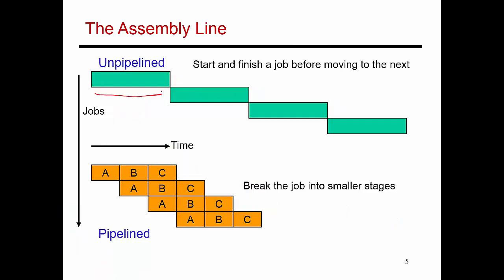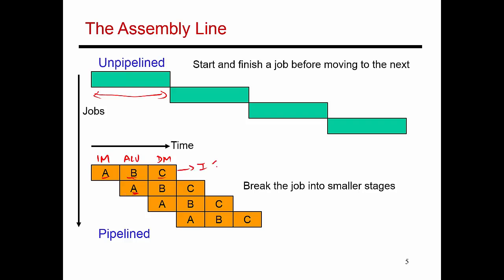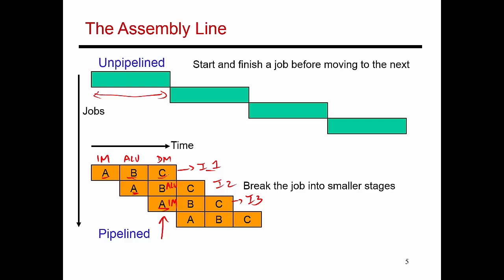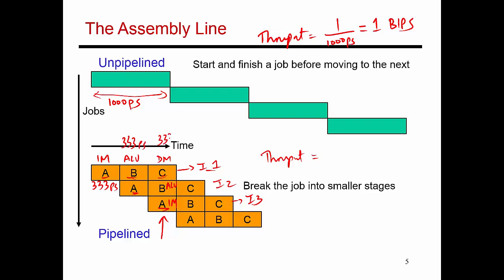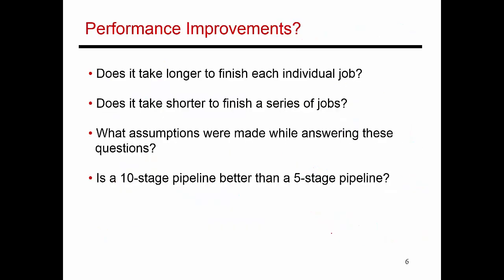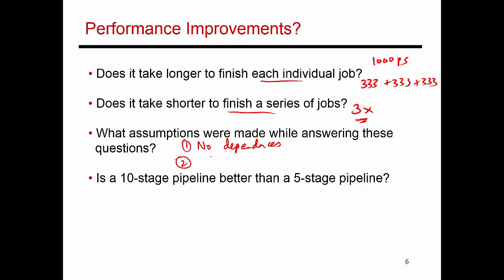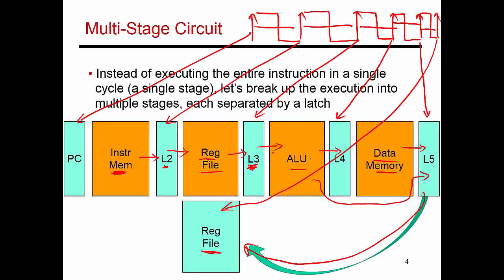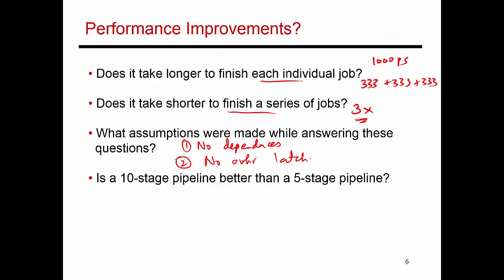Video 48: Effects of Pipelining, CS/ECE 3810 Computer Organization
This video discusses a pipelined CPU and its quantitative effects.